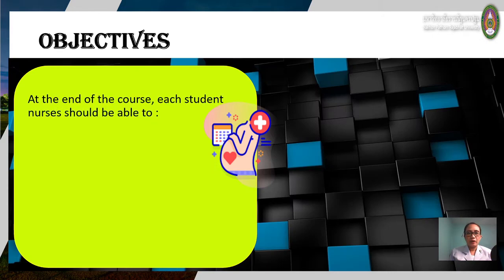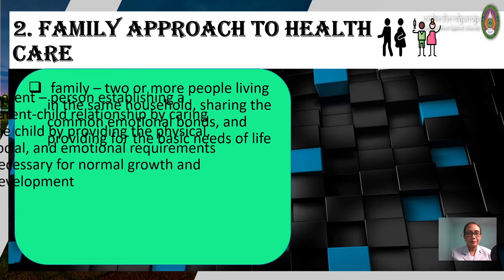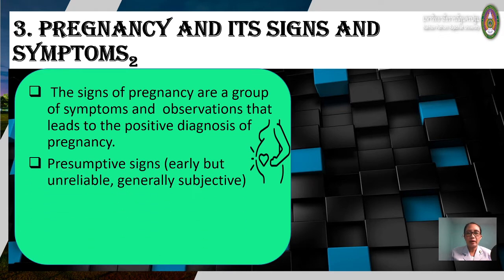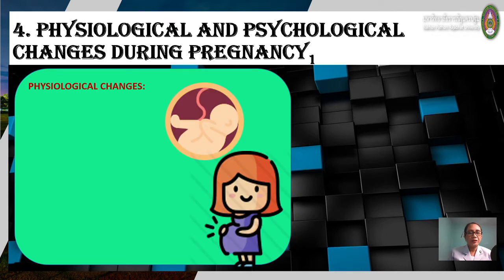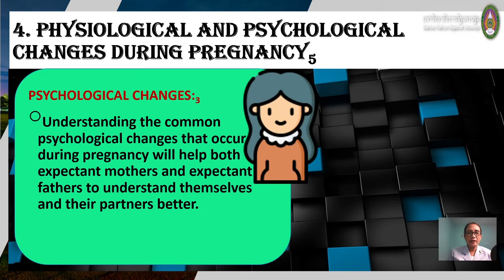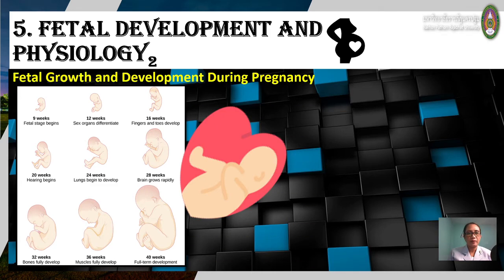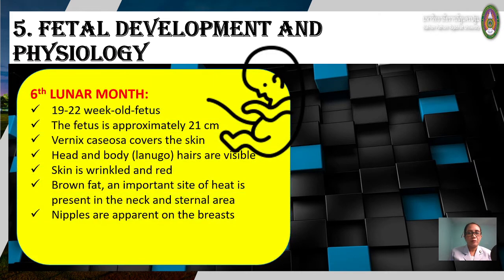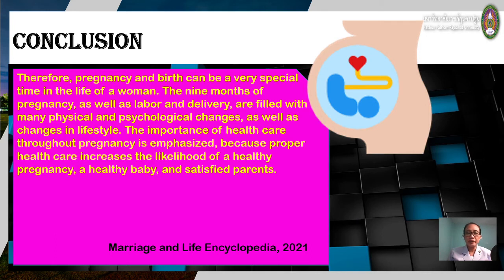4172112 English for Nursing Communication 2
Unit 15: Communicating with Patients in the Maternal and Child Ward
Lecturer: Ruffel Joy Cometa-Manalo, RN, MAN
Faculty of Nursing Nakhon Pathom Rajabhat University
Nakhon Pathom, Thailand 73000